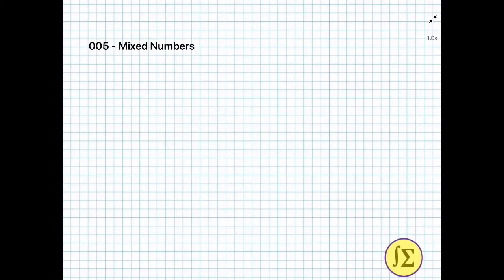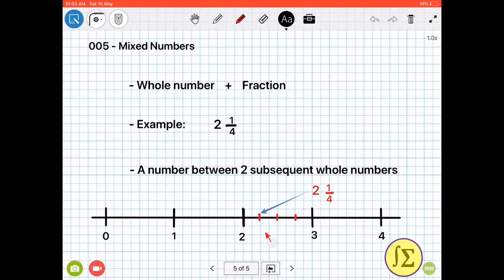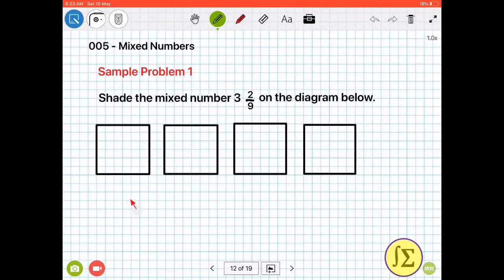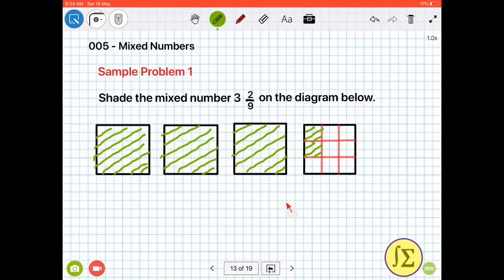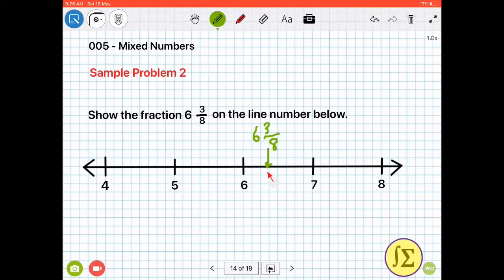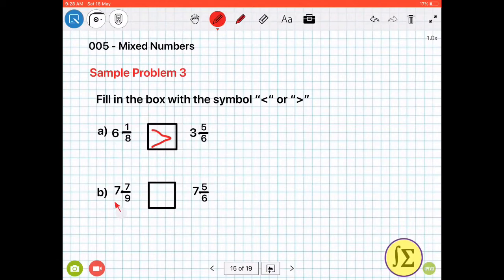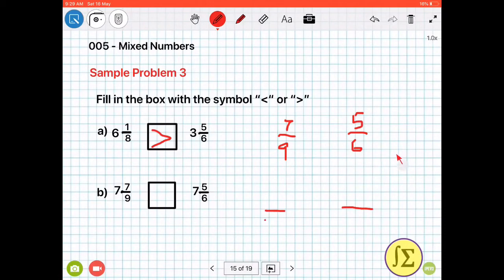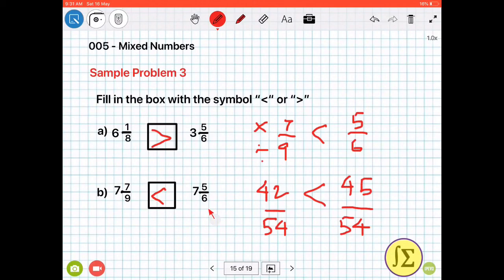005 - Mixed Numbers: Bite-Size Math Made Easy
This tutorial explain what mixed numbers are. As always, these are followed by worked examples. Hopefully this lesson will benefit not only students but also parents who want to explain to their children and also teachers/tutors who may appreciate the step by step method taken to explain the mathematics principles. A worksheet is presented at the end of the lesson based on the topic of this video for students to try out on their own or for parents/teachers to print them out and give it to the persons under their care. The answers to this worksheet will be provided in the follow up video.

Stay safe.

The Ingenious Engineer
Bite-Size Math Made Easy